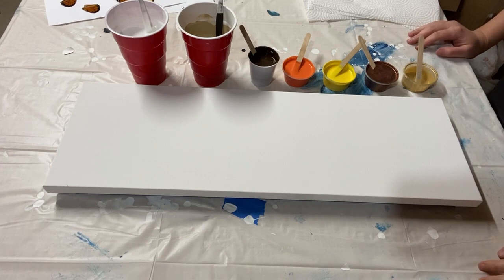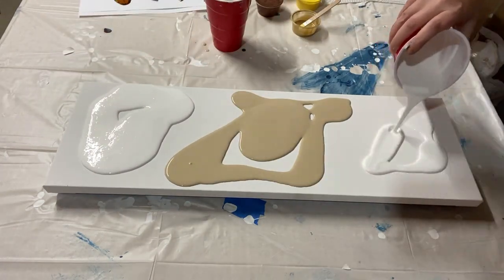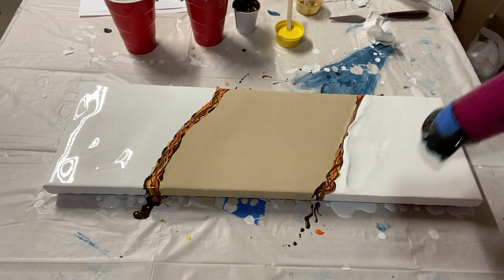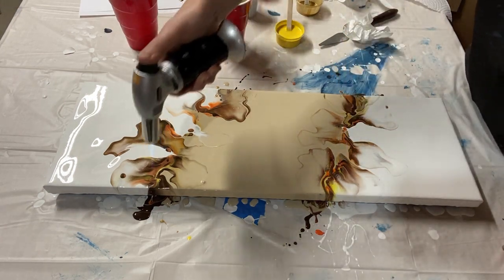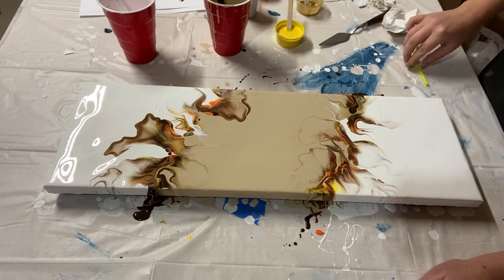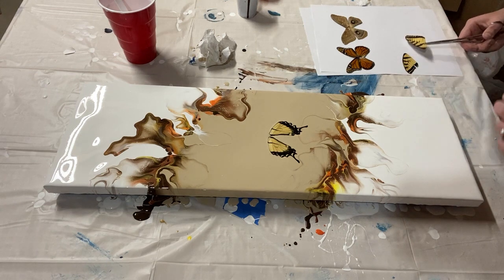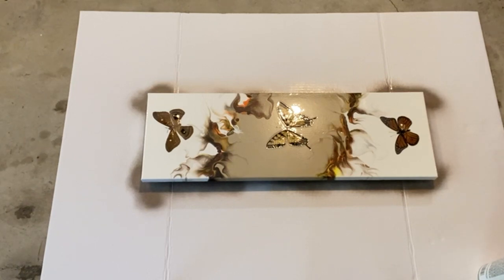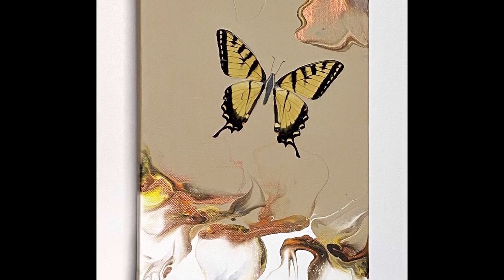BUTTERFLIES In A Dutch Pour! Mixed Media Fluid Art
It’s time for another mixed media Dutch pour! I have the wings (and antennae!) from two butterflies and a moth that I’ll be placing in the wet paint. Watch the whole process, including the spray varnishing.

Butterfly wings are painted white on the back to help keep the color pure.
All paint is mixed 2:1 Floetrol to paint, then thinned with water to a thin consistency.

Burnt Umber with Black (Apple Barrel)
Harvest Orange (Apple Barrel)
Yellow (Apple Barrel)
Metallic Antique Copper (FolkArt)
Metallic Gold (FolkArt)
White (Sargent and Apple Barrel)
Tan (House paint mixed with white craft paint)

This painting has sold, but you can buy a similar piece here!